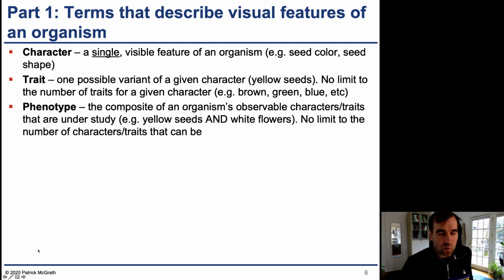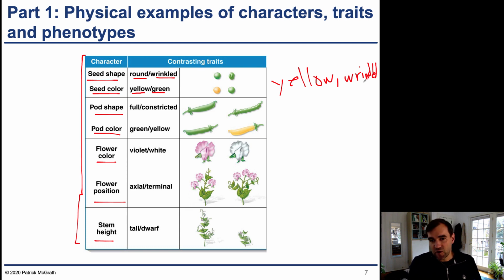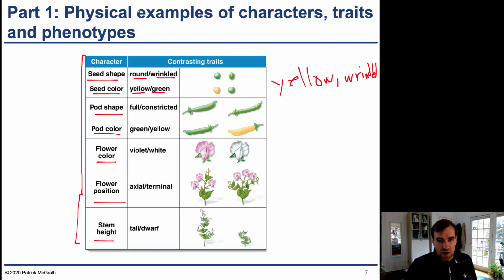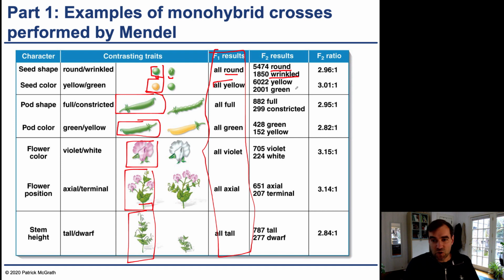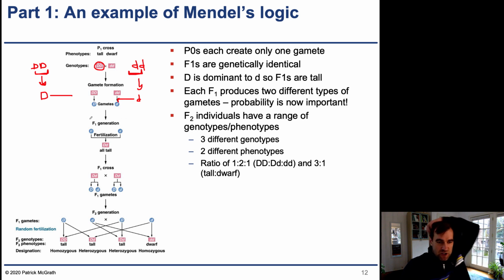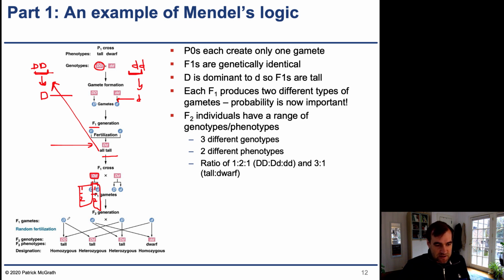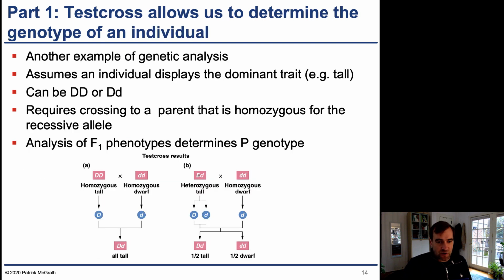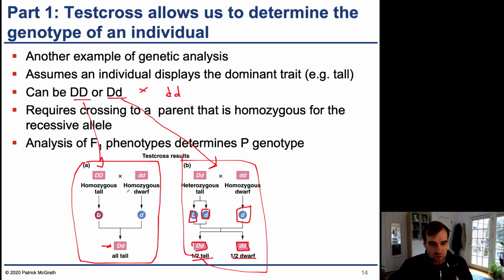Chapter3 - 2 - Monohybrid cross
Table of Contents:

00:00 - Part 1: Terms that describe visual features of an organism
00:40 - Part 1: Physical examples of characters, traits and phenotypes
01:21 - Part 1: Through controlled breeding, Mendel created artificial populations for genetic analysis
01:22 - Part 1: Physical examples of characters, traits and phenotypes
02:11 - Part 1: Terms that describe visual features of an organism
02:18 - Part 1: Physical examples of characters, traits and phenotypes
03:05 - Part 1: Through controlled breeding, Mendel created artificial populations for genetic analysis
04:15 - Part 1: Physical examples of characters, traits and phenotypes
04:21 - Part 1: Through controlled breeding, Mendel created artificial populations for genetic analysis
04:57 - Part 1: Monohybrid cross reveals how one trait is transmitted
05:32 - Part 1: Through controlled breeding, Mendel created artificial populations for genetic analysis
05:32 - Part 1: Physical examples of characters, traits and phenotypes
06:30 - Part 1: Through controlled breeding, Mendel created artificial populations for genetic analysis
06:30 - Part 1: Monohybrid cross reveals how one trait is transmitted
06:31 - Part 1: Examples of monohybrid crosses performed by Mendel
06:34 - Part 1: Monohybrid cross reveals how one trait is transmitted
06:42 - Part 1: Examples of monohybrid crosses performed by Mendel
09:35 - Part 1: Mendel’s explanation to these results
09:57 - Part 1: An example of Mendel’s logic
10:02 - Part 1: Mendel’s explanation to these results
10:02 - Part 1: Examples of monohybrid crosses performed by Mendel
10:09 - Part 1: Mendel’s explanation to these results
10:15 - Part 1: An example of Mendel’s logic
12:07 - Part 1: Mendel’s explanation to these results
12:12 - Part 1: An example of Mendel’s logic
12:27 - Part 1: Understand the difference between various terms
12:28 - Part 1: Testcross allows us to determine the genotype of an individual
12:30 - Part 1: Understand the difference between various terms
12:30 - Part 1: An example of Mendel’s logic
13:35 - Part 1: Mendel’s explanation to these results
13:37 - Part 1: Examples of monohybrid crosses performed by Mendel
13:38 - Part 1: Monohybrid cross reveals how one trait is transmitted
13:39 - Part 1: Through controlled breeding, Mendel created artificial populations for genetic analysis
13:41 - Part 1: Physical examples of characters, traits and phenotypes
13:42 - Part 1: Terms that describe visual features of an organism
13:42 - Parts of this chapter
13:43 - Mendel’s laws
13:43 - Parts of this chapter
13:43 - Part 1: Terms that describe visual features of an organism
13:44 - Parts of this chapter
13:44 - Mendel’s laws
13:44 - Father of geneticsGregor Mendel
13:46 - Mendel’s laws
13:57 - Parts of this chapter
13:57 - Part 1: Terms that describe visual features of an organism
13:57 - Part 1: Physical examples of characters, traits and phenotypes
13:58 - Part 1: Through controlled breeding, Mendel created artificial populations for genetic analysis
13:58 - Part 1: Monohybrid cross reveals how one trait is transmitted
13:58 - Part 1: Examples of monohybrid crosses performed by Mendel
13:59 - Part 1: Mendel’s explanation to these results
13:59 - Part 1: An example of Mendel’s logic
15:28 - Part 1: Understand the difference between various terms
15:31 - Part 1: An example of Mendel’s logic
15:31 - Part 1: Mendel’s explanation to these results
15:31 - Part 1: Examples of monohybrid crosses performed by Mendel
15:32 - Part 1: Monohybrid cross reveals how one trait is transmitted
15:33 - Part 1: Through controlled breeding, Mendel created artificial populations for genetic analysis
15:33 - Part 1: Physical examples of characters, traits and phenotypes
15:33 - Part 1: Terms that describe visual features of an organism
15:35 - Part 1: Physical examples of characters, traits and phenotypes
15:35 - Part 1: Through controlled breeding, Mendel created artificial populations for genetic analysis
15:35 - Part 1: Monohybrid cross reveals how one trait is transmitted
15:35 - Part 1: Examples of monohybrid crosses performed by Mendel
15:36 - Part 1: Mendel’s explanation to these results
15:36 - Part 1: An example of Mendel’s logic
15:37 - Part 1: Understand the difference between various terms
17:22 - Part 1: Testcross allows us to determine the genotype of an individual
17:26 - Part 1: Understand the difference between various terms
17:27 - Part 1: An example of Mendel’s logic
17:27 - Part 1: Mendel’s explanation to these results
17:28 - Part 1: Examples of monohybrid crosses performed by Mendel
17:28 - Part 1: Monohybrid cross reveals how one trait is transmitted
17:29 - Part 1: Examples of monohybrid crosses performed by Mendel
17:29 - Part 1: Mendel’s explanation to these results
17:30 - Part 1: An example of Mendel’s logic
17:39 - Part 1: Understand the difference between various terms
17:40 - Part 2: Pedigree analysis